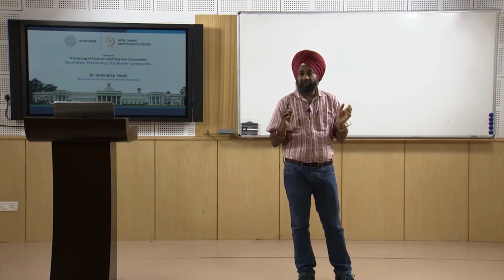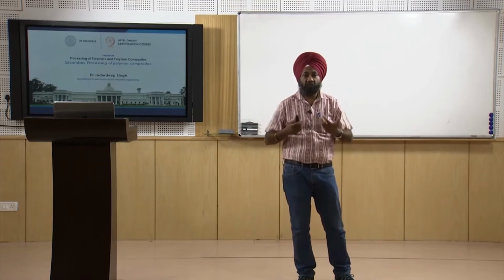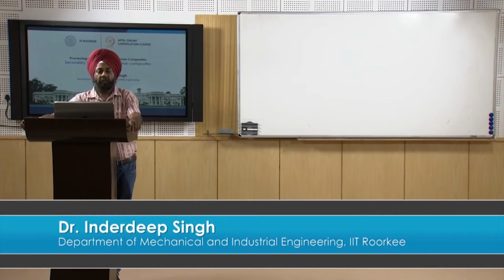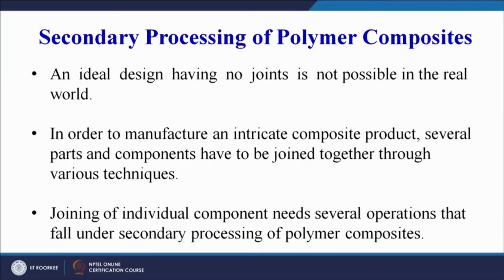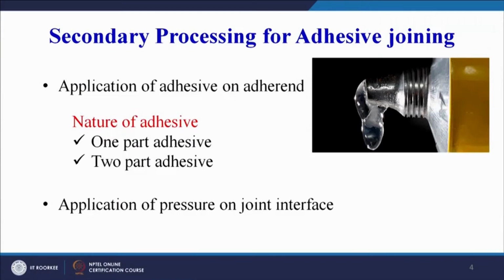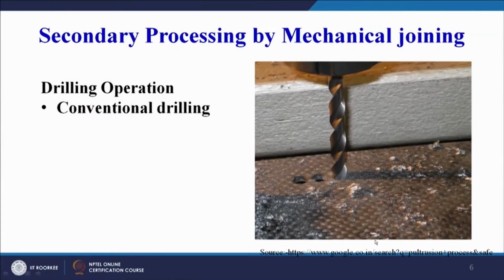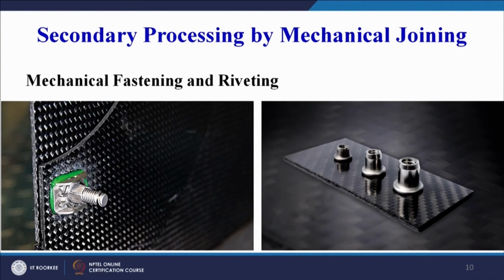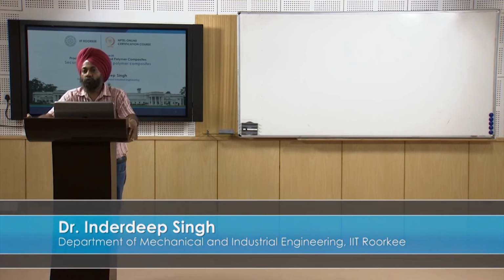Expected Value Decision Making Under Risk